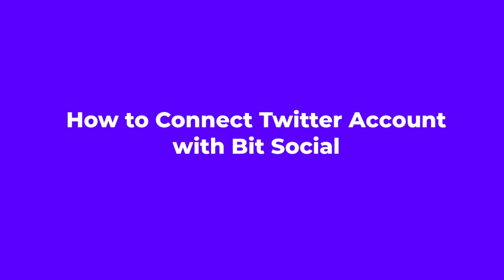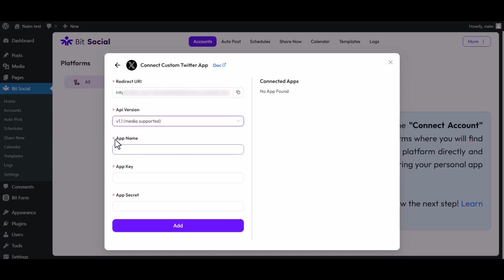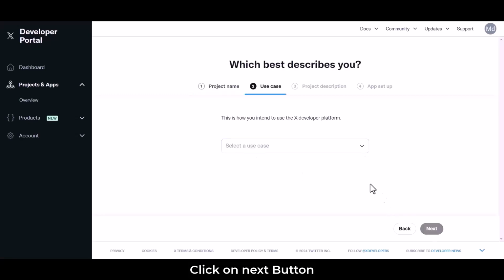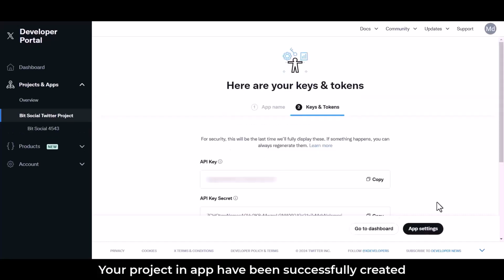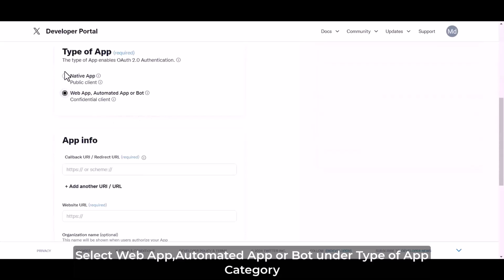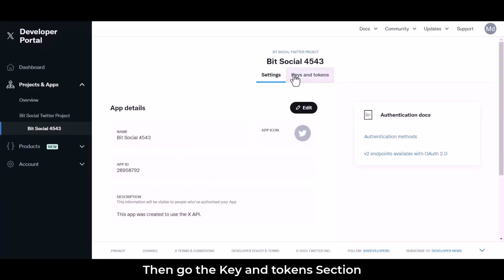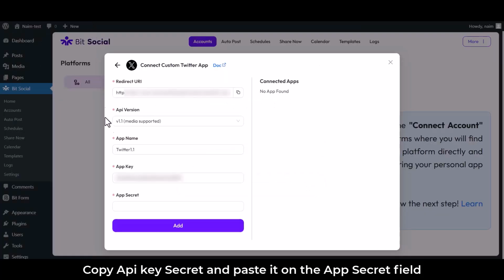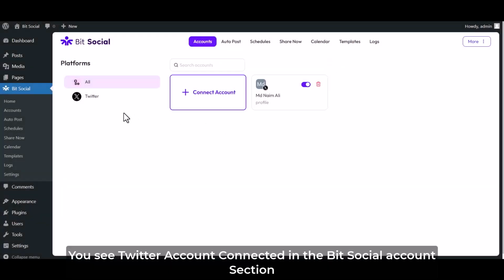How to Connect Twitter Account with Bit Social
Welcome to our comprehensive tutorial on "How to Connect Your Twitter Account with Bit Social"! This tutorial will guide you on how to effortlessly integrate your Twitter account with Bit Social, our game-changer social media auto-poster and scheduler plugin.

In this video, you will learn:
1. The process to navigate and use the Bit Social dashboard.
2. Steps to follow to integrate Twitter account to Bit Social.
3. How to set up auto-posting and scheduling features for your Twitter tweets.
4. Special advice to make your Twitter content more captivating with Bit Social.

Key Features:
✅  Easy Integration: Simply connect your Twitter profile with just a few simple clicks.
✅  Auto-Posting: This feature saves you time and effort by automating the process of sharing your tweets on Twitter.
✅  Post Scheduling: This feature enables you to engage with your audience persistently by following a schedule for posting.

Related Tutorials:
🔗 How to Connect Twitter Account with Bit Social - Learn how to integrate your Twitter account using API Version 2.0 with Bit Social for seamless auto-posting and scheduling.